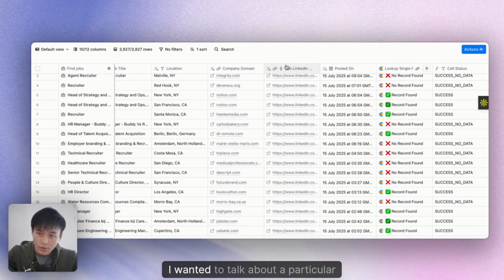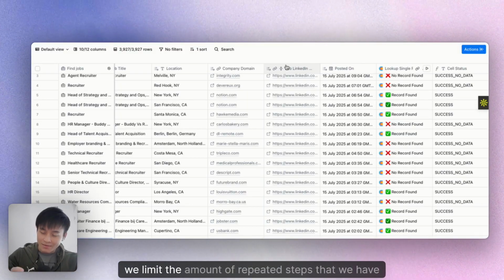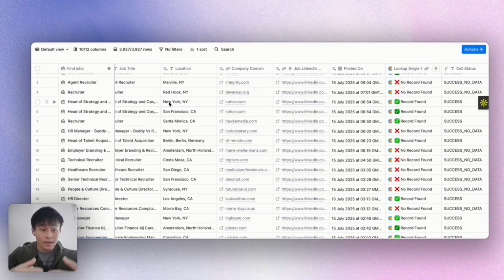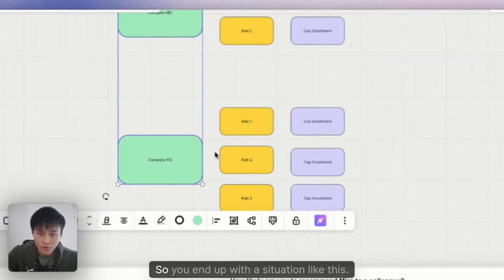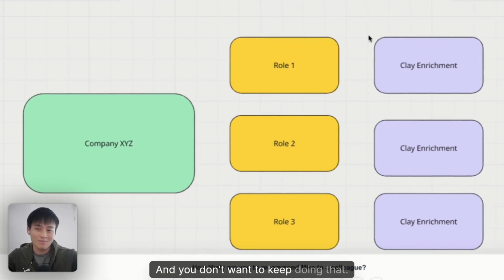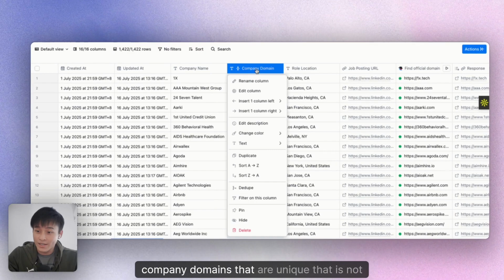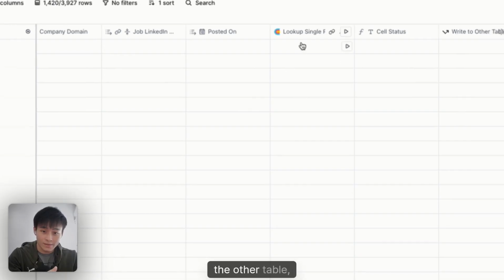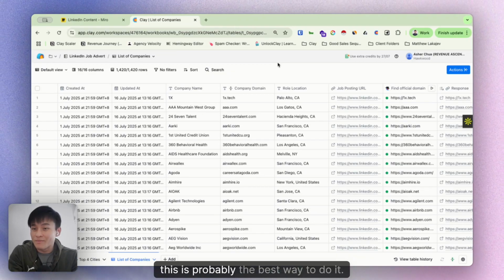Clay.com tip: Saving credits in Clay if there are repeated rows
💡 Clay tip for power users: Save credits with this simple tactic!

If you’re running Clay day-to-day, here’s one small tweak that can save you a lot of credits — especially when you’re scaling workflows.

I picked this up during my first few days in Clay Bootcamp (A bootcamp that accelerates your Clay learning - shoutout to Nathan Lippi), and now I apply it to most Clay tables I build.

Scenario:
You’re running an “Open Jobs” playbook to find companies hiring a specific role.

What often happens?
A single company might be hiring multiple roles, so you end up enriching the same company data multiple times - once for every job listing.

That’s wasted effort. And wasted credits or API calls.

The fix:
Instead of enriching company data inside your jobs table…

➡️ Push those companies into a separate table
➡️ Deduplicate
➡️ Enrich only once
➡️ Then rejoin the enriched data back into your original table

It’s a small change - but over time, it can save thousands of credits/API calls and make your workflows a lot more efficient.

The two constant challenges for SaaS Companies in a growth phase:
1. Pipeline Growth (For GTM & Revenue Leaders)
2. CRM Hygiene (For RevOps Leaders)

I've learned that these two challenges are data and workflow problems, and Clay can solve for that.

📈 Pipeline growth: Every revenue leader focuses on getting their sales reps more training (E.g. How to cold call, write better messaging).

Those are great, but your sales reps are spending 50% - 80% of their time daily, manually finding & researching good-fit accounts & prospects, which leaves them with minimal time for execution.

If you have a good ICP (ideal client profile) defined and PMF (product-market-fit), your sales reps should focus 80% of their time on execution, and automate those manual processes.

We use Clay to eliminate those manual processes, Clay can help to map out your total addressable market (TAM), and uses signals-based workflows to find prospects and score them accurately based on your criteria.

✨ CRM Hygiene: Your CRM is supposed to be your source of truth. But yet, your leadership team & sales reps don't trust the CRM data, which makes executing campaigns and making decisions based on those data difficult. It's not your fault, because every 3-6 months, things change and CRM data just becomes outdated naturally.

Clay is the game-changer here. High-performing RevOps teams does this every 3-6 months - Pushes their CRM data into Clay, and because Clay connects to 100+ enrichment platforms & tools, including allowing you to use AI agents to find unique data points about every account/contact/lead, you can clean, enrich and update all your data.

Once that process is done, do you then push those data back to your CRM.

If you struggle with these challenges, book a time with me.